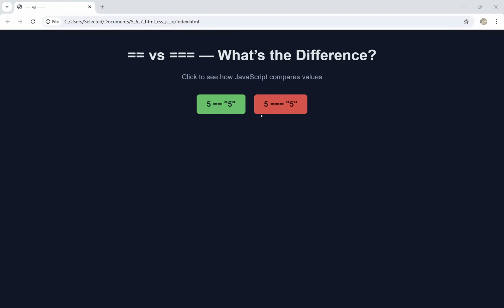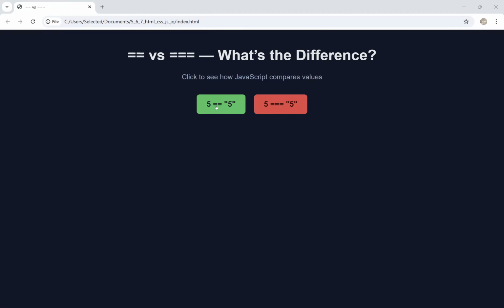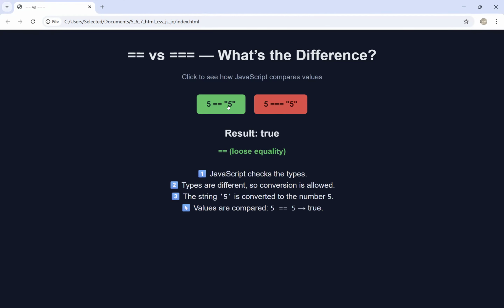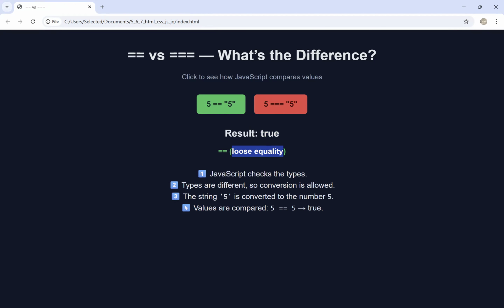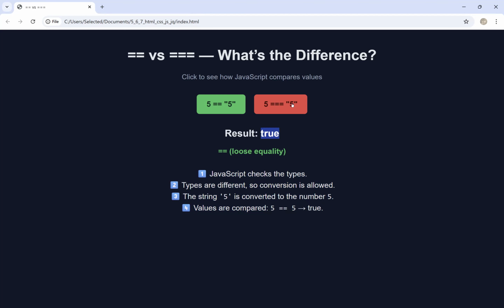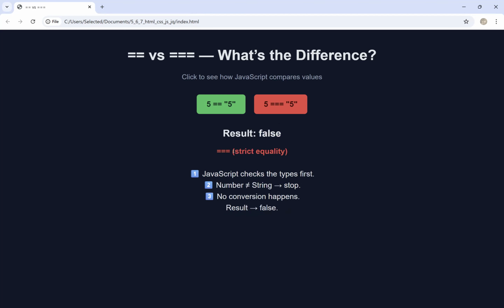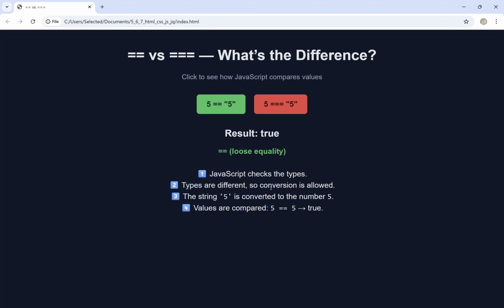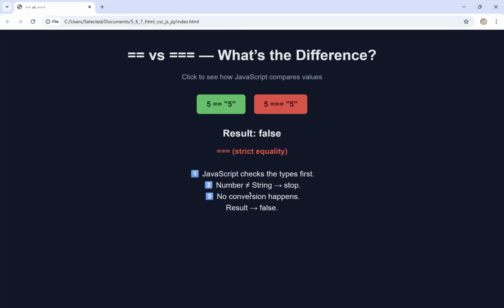JavaScript 24: == vs === — What’s the Difference?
In this video, I explain the difference between == (loose equality) and === (strict equality) in JavaScript.

They may look similar, but they behave very differently when JavaScript compares values and types. By clicking each example, you’ll see exactly when JavaScript converts types and when it refuses to.

This is a simple, visual explanation for beginners who want to truly understand how JavaScript comparisons work.